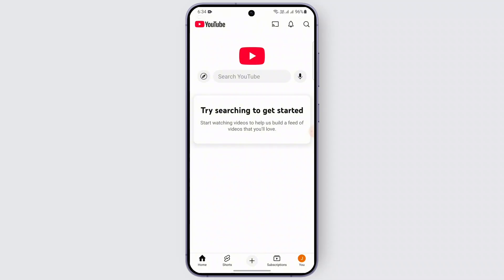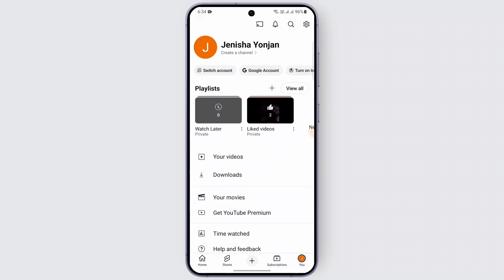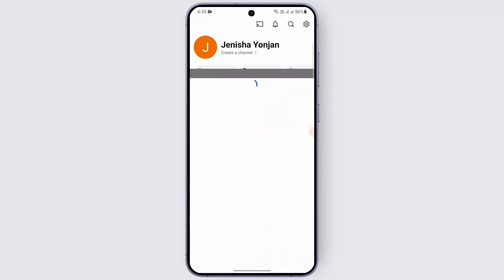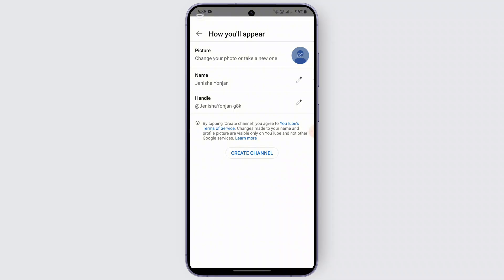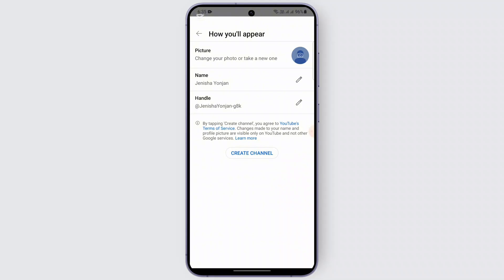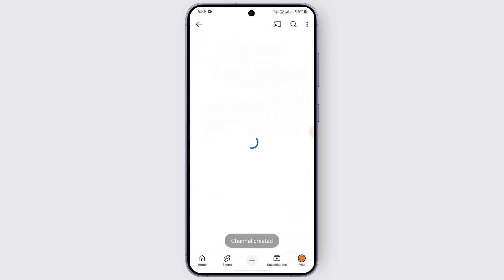How to Create a YouTube Channel on Android Device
Want to start your YouTube journey? This video will guide you step-by-step on how to create a YouTube channel using your Android device. Learn how to set up your account, customize your channel name, and get ready to upload videos. Whether you're asking, "How do I make a YouTube channel on Android?" or need help getting started, this tutorial has you covered. Watch now to launch your channel today!

Timestamps:
00:00 How to Create a YouTube Channel on Android Device
00:10 Steps to Set Up Your YouTube Channel
00:20 Customize Channel Name and Profile